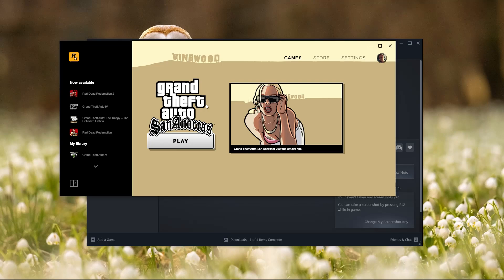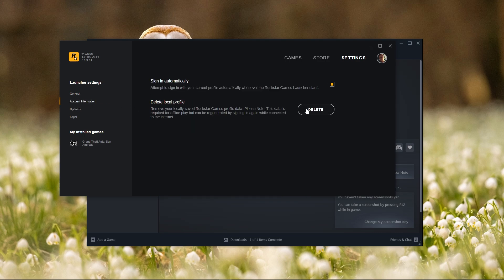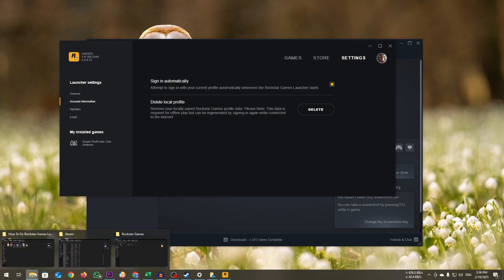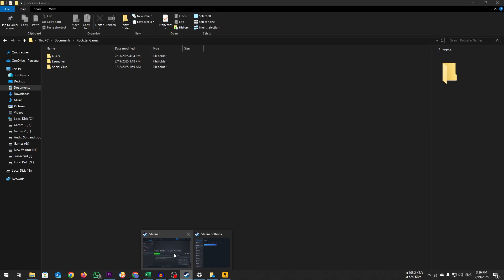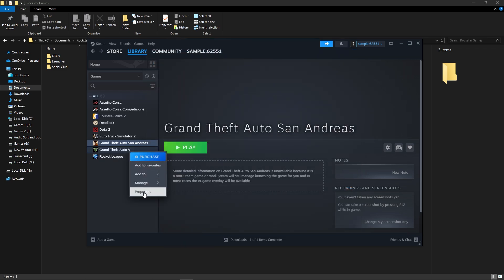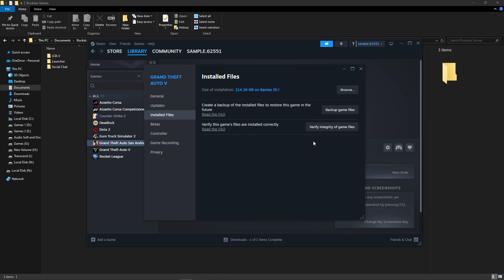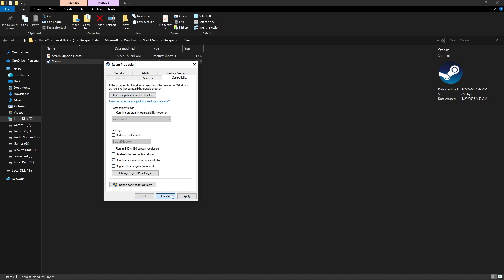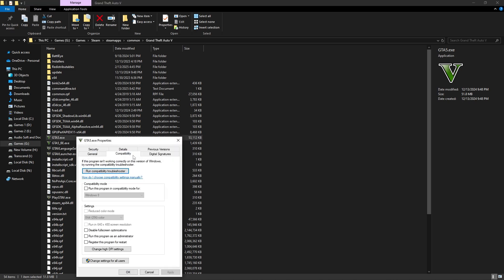How To Fix Rockstar Activation Code Already In Use Steam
In this video, we'll show you how to fix the "Rockstar Activation Code Already In Use" error on Steam. If you're having trouble activating your game, follow these steps to resolve the issue and get back to playing!